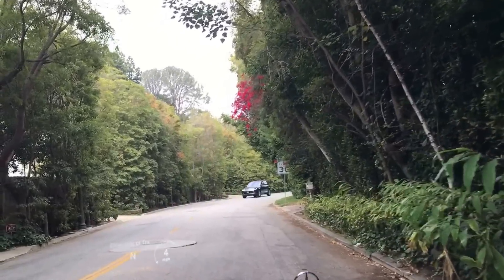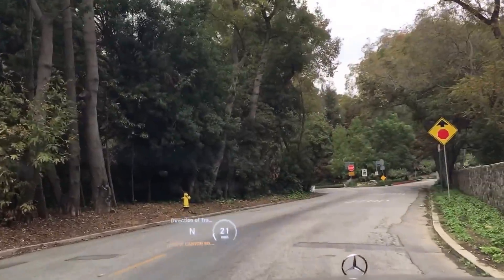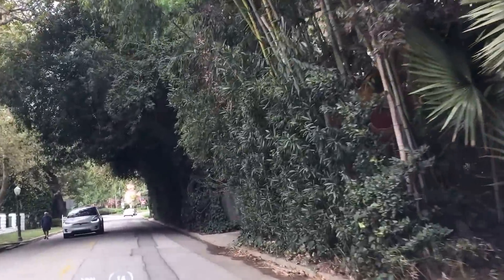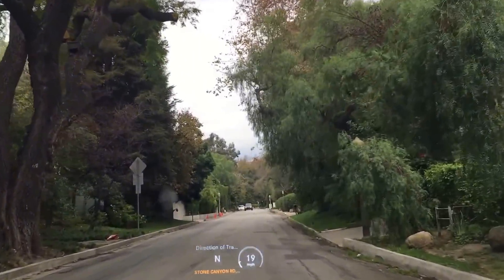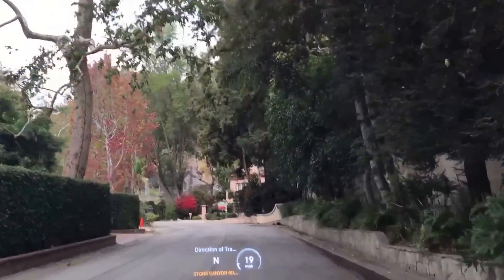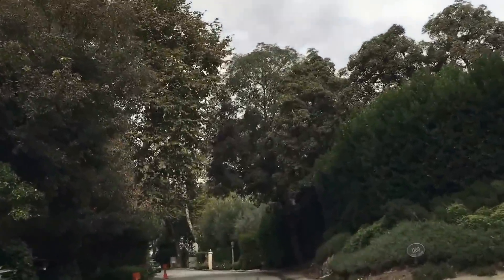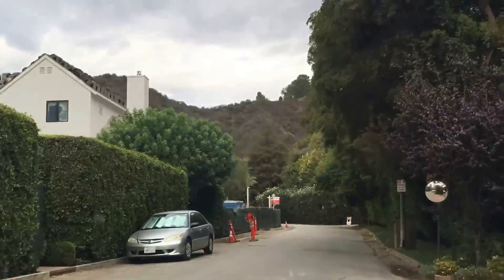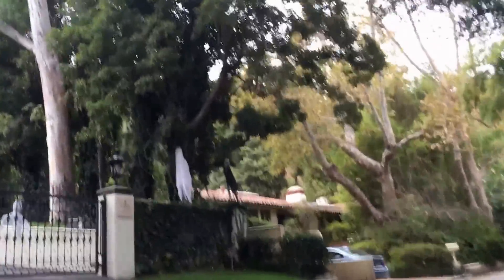Driving tour of Stone Canyon Road in the Bel Air area of Los Angeles - Homes for sale